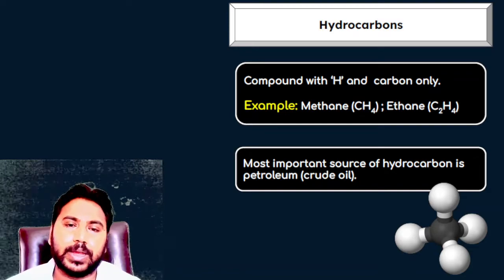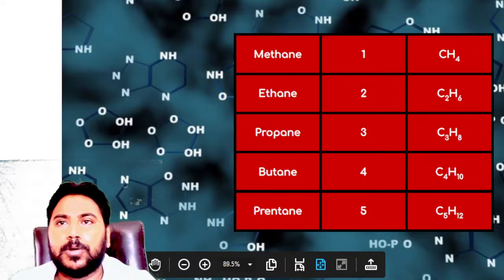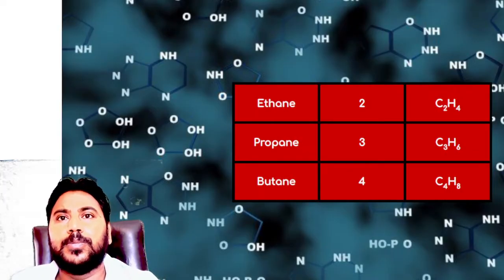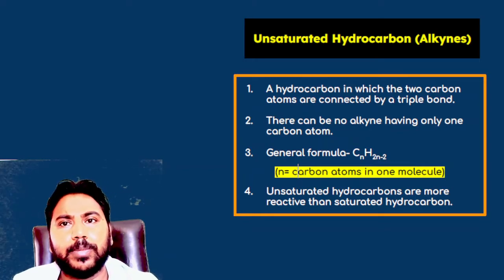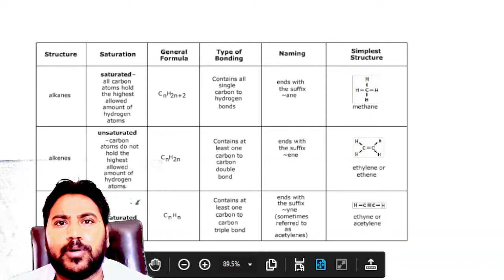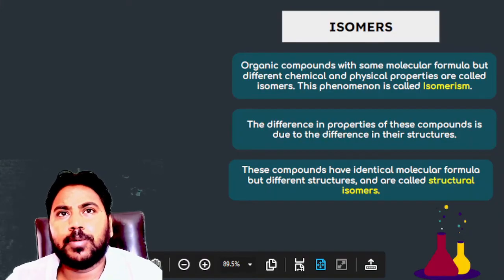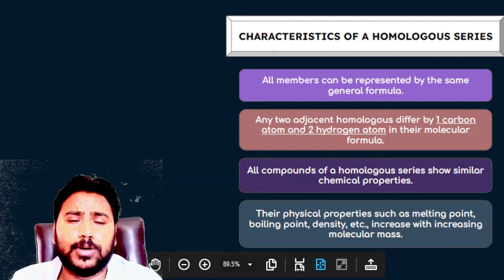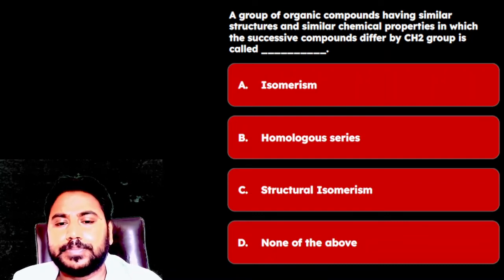carbon & its compound class 10th chemistry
carbon & its compound class 10th chemistry@Carbon and Its Compounds | Hydrocarbons and Homologous Series | CBSE Class 10 Science Chapter 4 | B.L MEMORIAL SCHOOL with your favorite PREM SIR . Carbon & Its Compounds is one of the very important sessions and it helps to get yourself motivated and successful. In Vedantu, You can now watch today's session of Carbon and Its Compounds CBSE Class 10 | Carbon and Its Compounds Class 10 Vedantu | Hydrocarbons and Homologous Series | Homologous Series Class 10 | Chapter 4 Science Class 10.
Let us know your doubts and what you think 🤔 about today’s topic #“Carbon and Its Compounds"", please comment in the below 👇 section, we will respond and solve your doubts ASAP. Thanks for your support in the “Carbon and Its Compounds in Boards” session Vedans!! See you in the next surprising session.